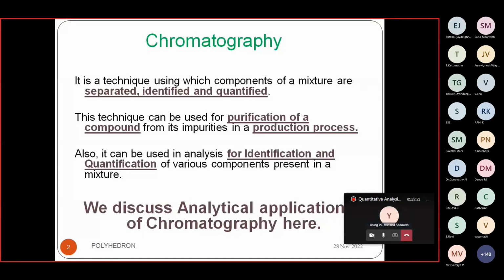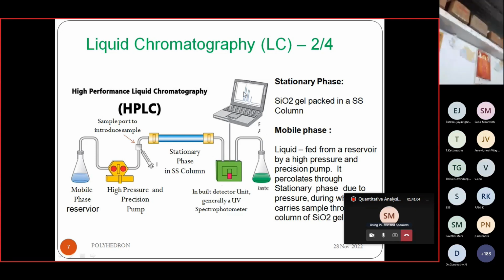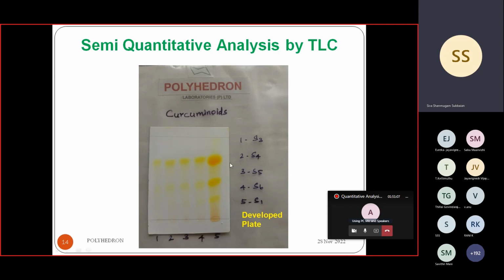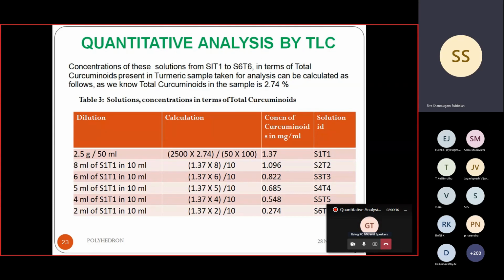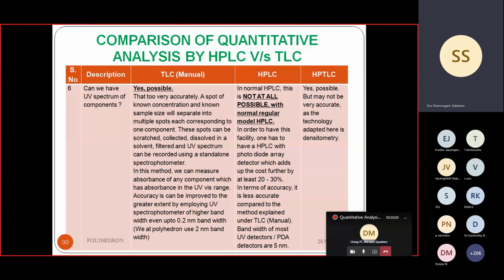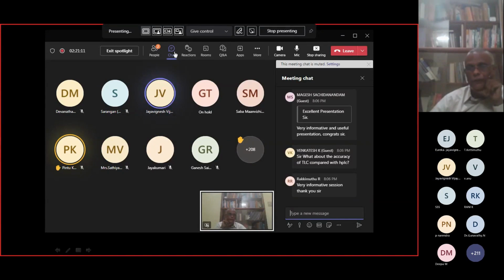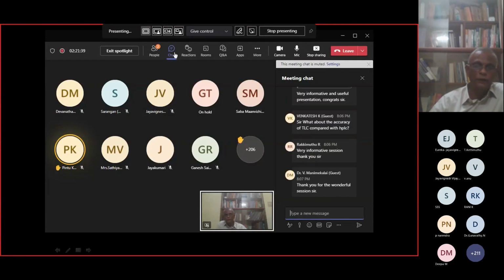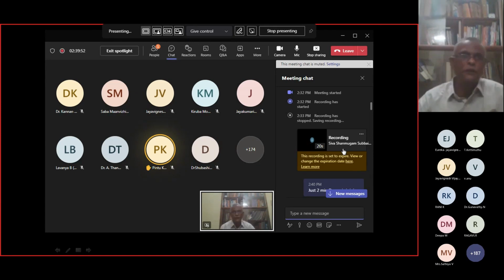GPI_Quantitative Analysis HPLC V s TLC By Mr S Siva Shanmugam, POLYHEDRON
Chola Foundation is a trust working on Education to All.
Geern Pharmaceutical Initiative is an initiative by Chola Foundation to improve Atom Economy in Drug Molecule Synthesis. As a part of this initiative a series of Webinars are conducted. The video recordings of those webinars are uploaded in Youtube.